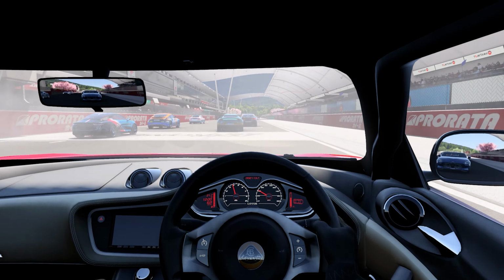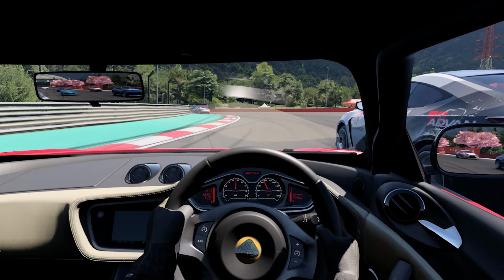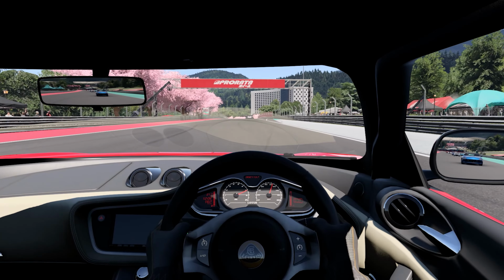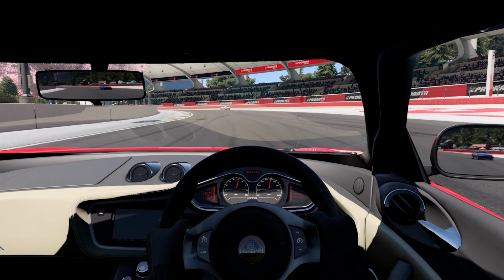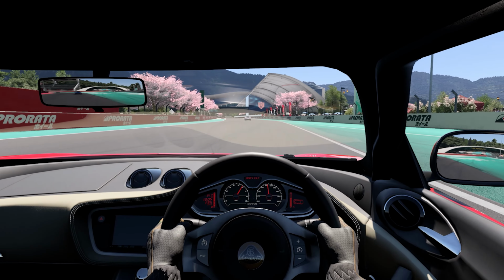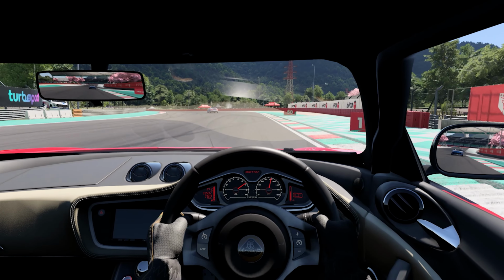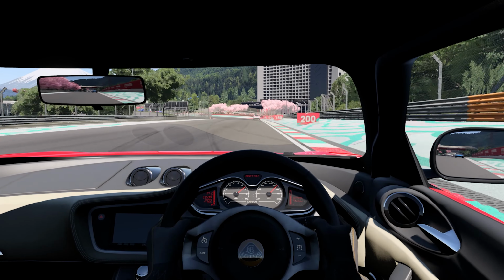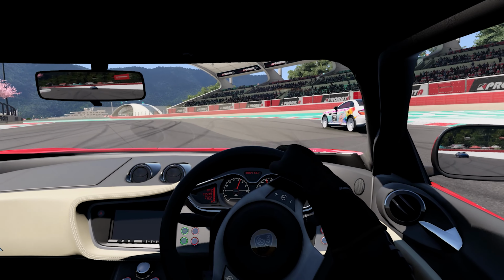2011 Lotus Evora S | Forza Motorsport - Gameplay [4K60FPS]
Review: 2011 Lotus Evora S

Forza Motorsport 2023, the latest addition to the esteemed Forza Motorsport series, is poised to revolutionize the world of realistic racing simulations. As a player, you'll be immersed in an unparalleled automotive experience, where precision, authenticity, and a deep love for the sport converge.

Boasting the title "Forza Motorsport 2023," this game represents the cutting edge of motorsport gaming. It offers an exceptionally "realistic racing simulation" that captures the nuances of real-world racing, from the physics of high-speed cornering to the intensity of pit stops. Every element is designed to ensure players experience the thrill and challenge of professional motorsport.

The "cutting-edge graphics" in Forza Motorsport 2023 are nothing short of breathtaking. Car models are meticulously crafted to resemble their real-life counterparts, and tracks are replicated with painstaking accuracy. You'll feel the intensity of the race, from the roaring engines to the sheen of rain-slicked pavement.

This game is a paradise for "racing enthusiasts." If you're passionate about motorsport, Forza Motorsport 2023 offers an extensive car collection, allowing you to take control of the most iconic vehicles from leading manufacturers. Whether you prefer the elegance of a European sports car or the raw power of a American muscle car, you'll find your perfect match.

Competitive spirits will be delighted by the "multiplayer competitions" in Forza Motorsport 2023. Compete against friends or test your skills against players from around the globe. It's not just about winning; it's about showcasing your racing prowess on the world stage.

The introduction of "dynamic weather" adds another layer of realism and challenge. Rain-slicked tracks and changing conditions will test your adaptability and strategy, making each race a unique experience.

Forza Motorsport 2023 also brings you to the world's most iconic racetracks, painstakingly recreated to offer an authentic experience. You can virtually step into the shoes of professional racers and take on legendary circuits, pushing your skills to the limit.